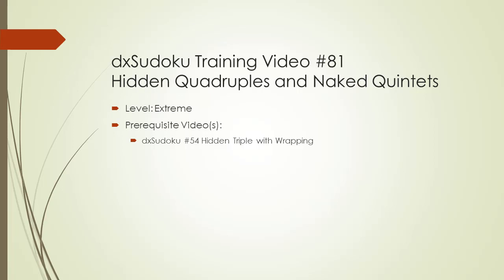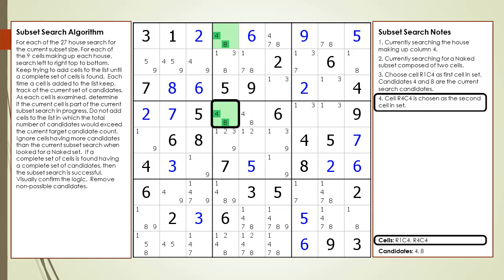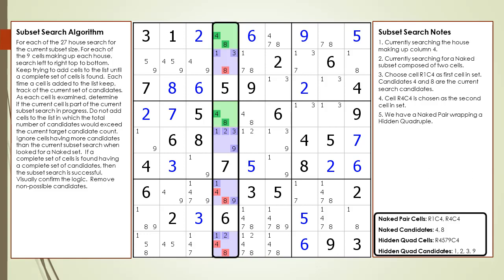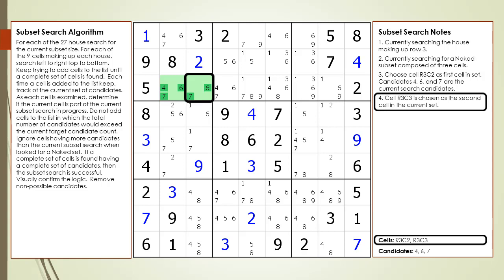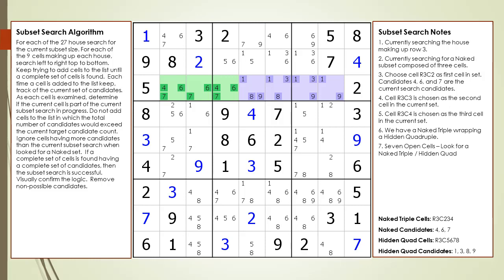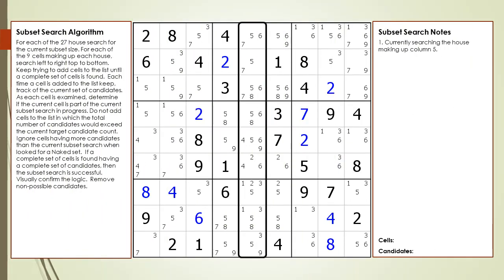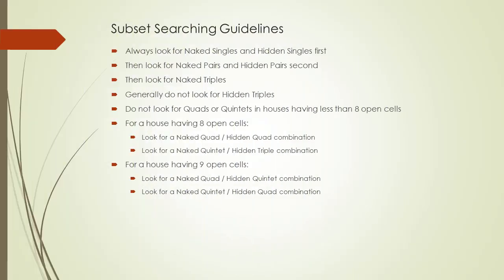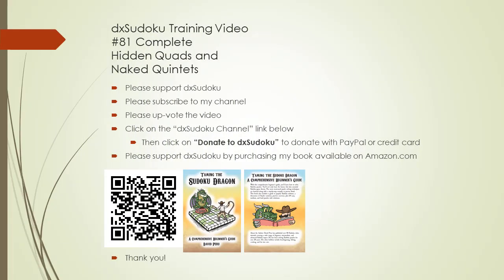dxSudoku #81 Hidden Quadruples and Naked Quintets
In this video Hidden Quads and Naked Quintets will be discussed.  Also, a general subset search algorithm will be presented.